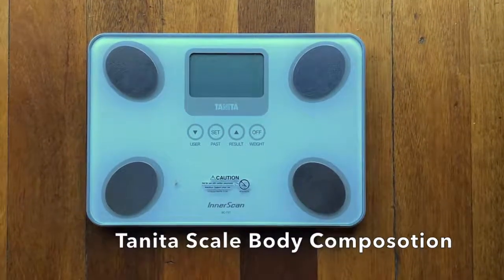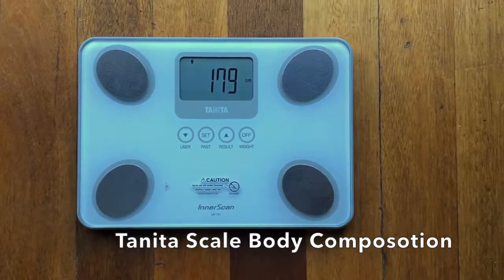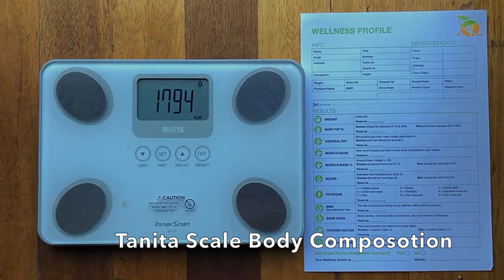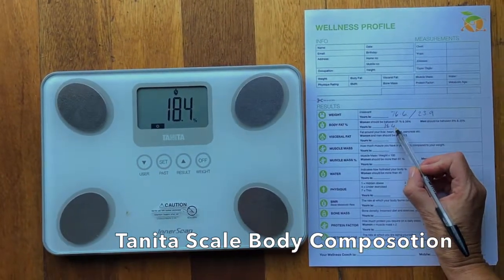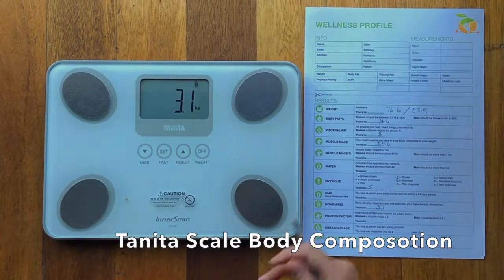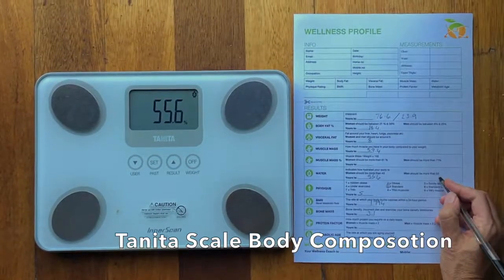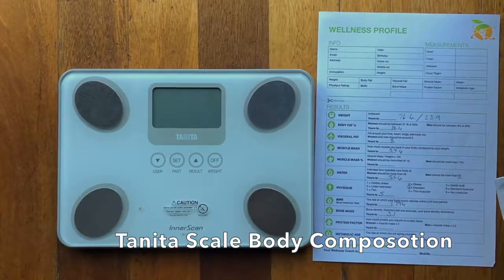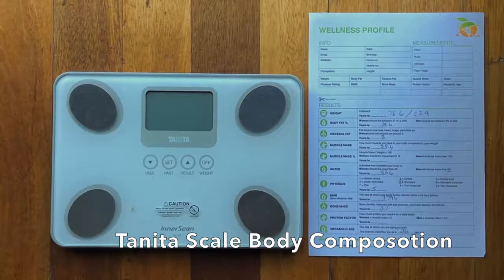Tanita Body Scale Composition